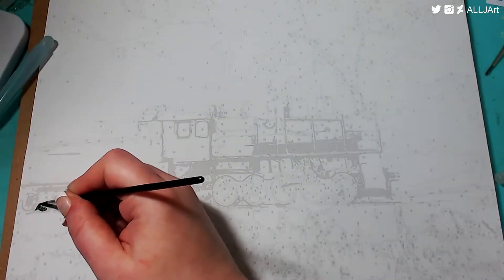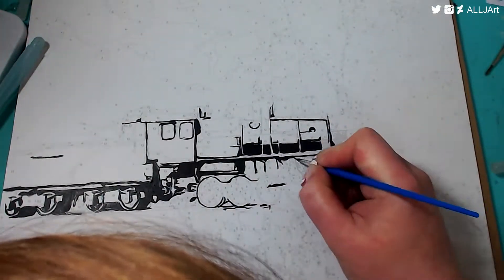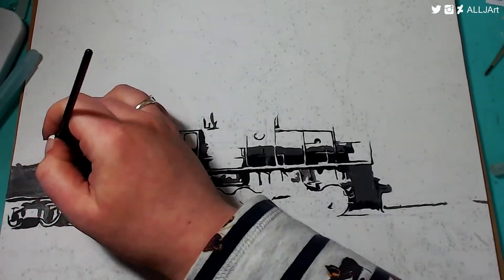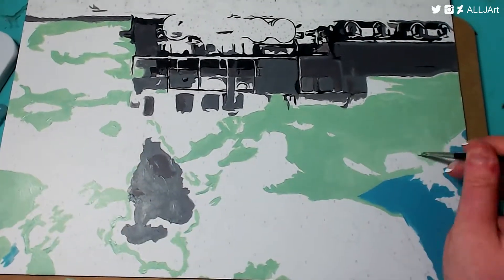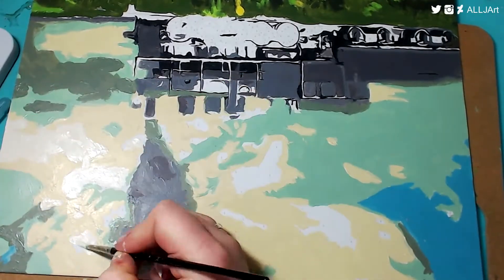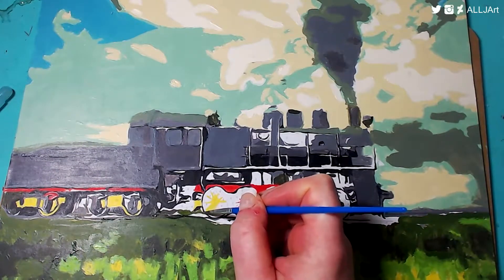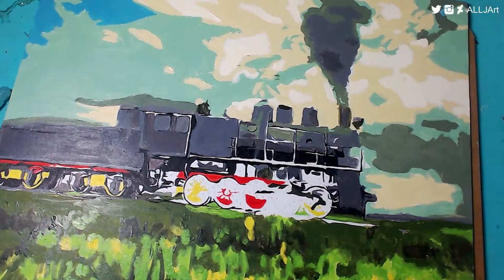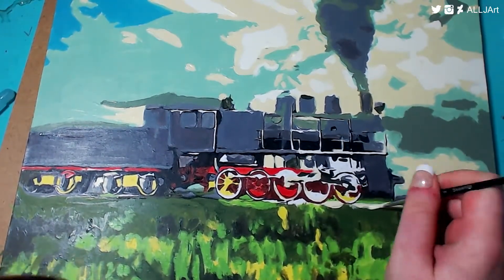Painting By Numbers #3 - Train